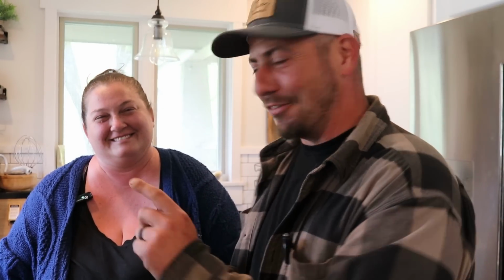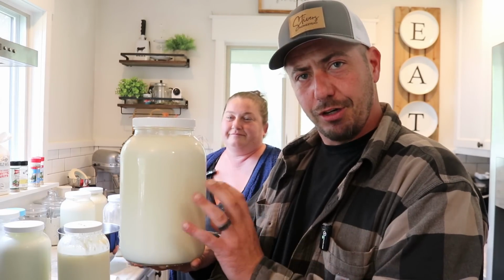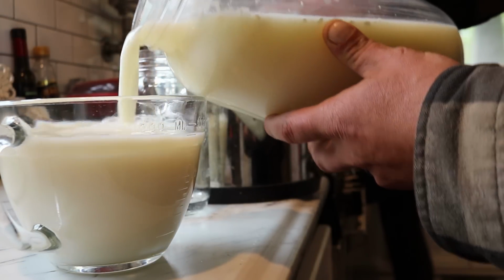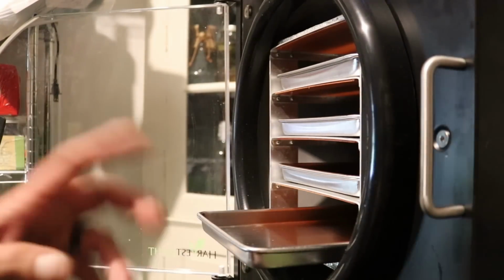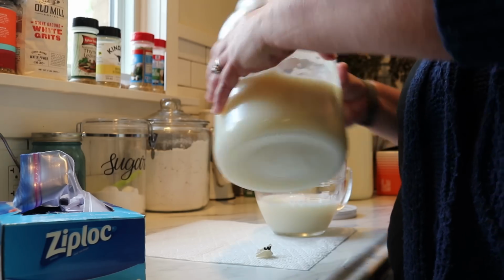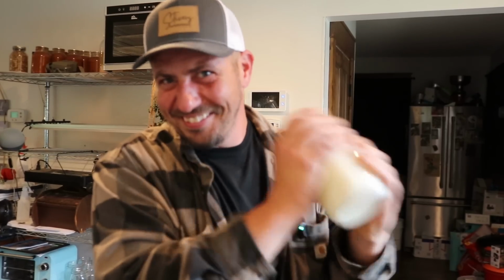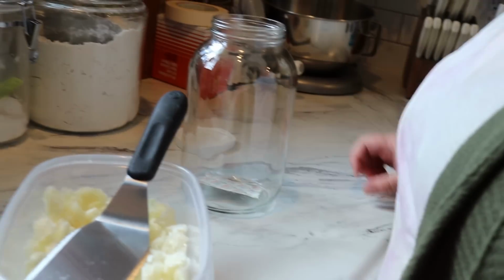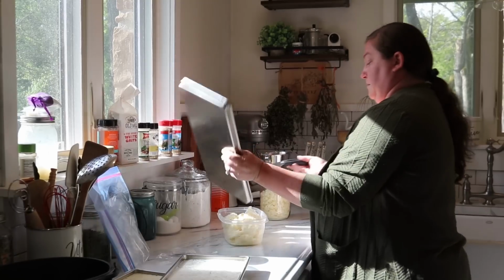No Spoiled Milk! How We Save ALL Of Our Raw Dairy Milk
We get 3 gallons of raw milk every single day. In this video, we show you all the ways we preserve our milk.